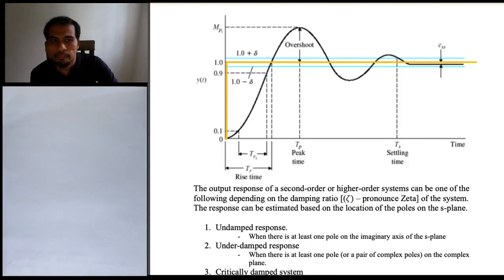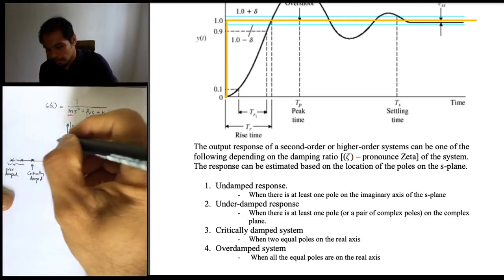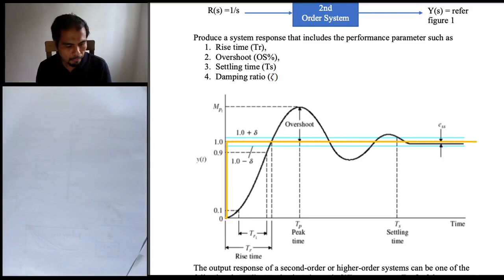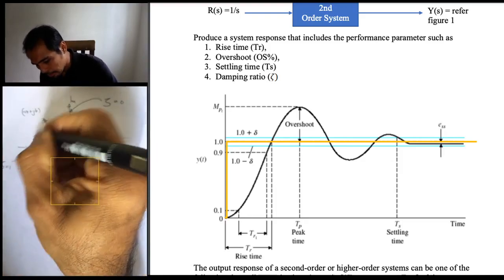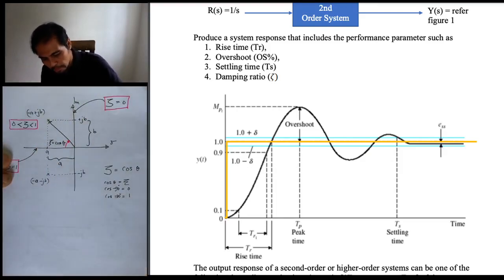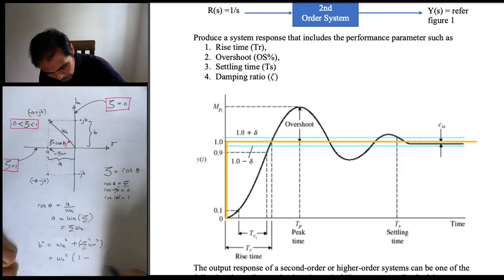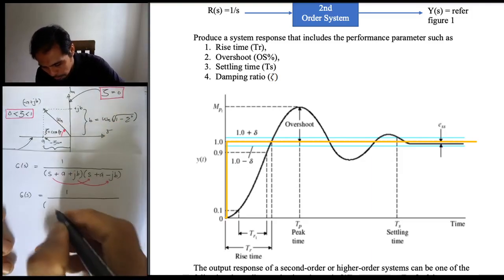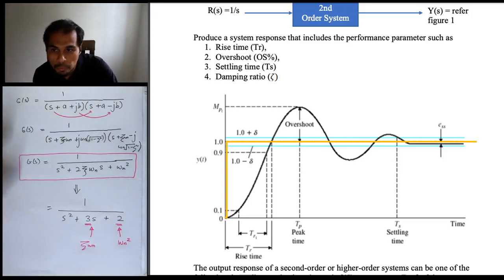Lecture 16: Second Order System Parameters [Part 3]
You will learn the concept and the parameters of second order system.